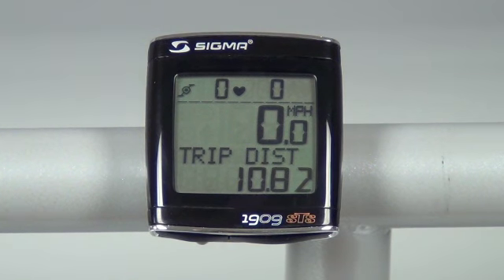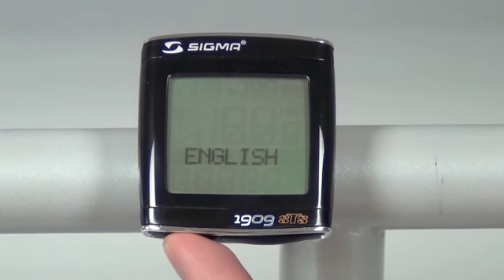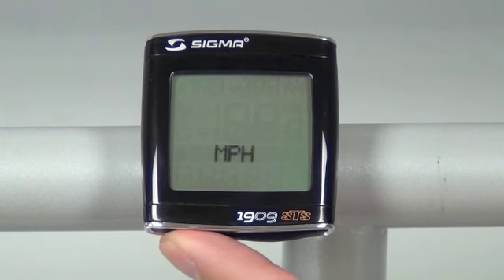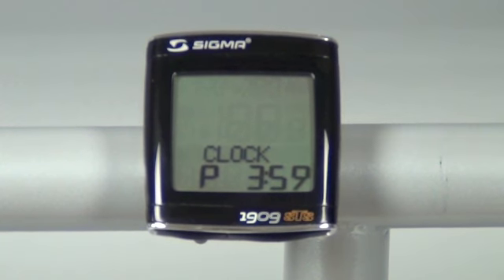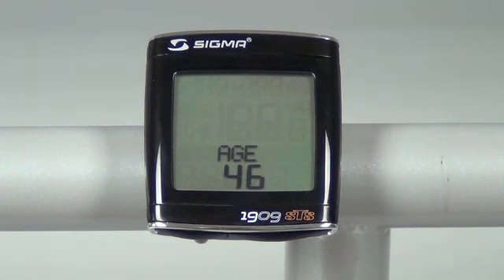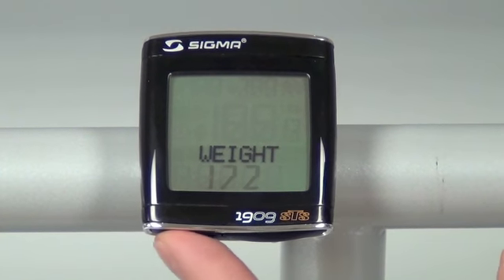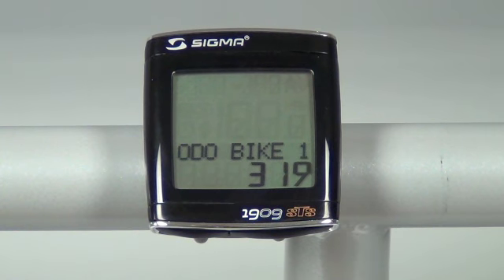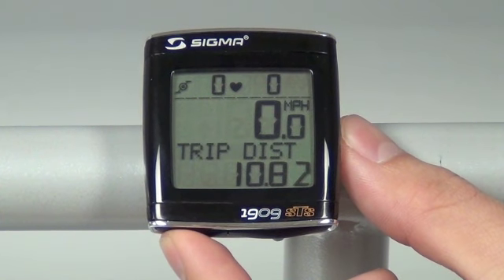SIGMA BC 1909 SET UP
This video will walk you through the step to set up your SIGMA BC 1909 bicycle computer.